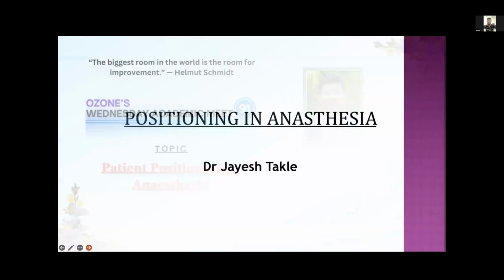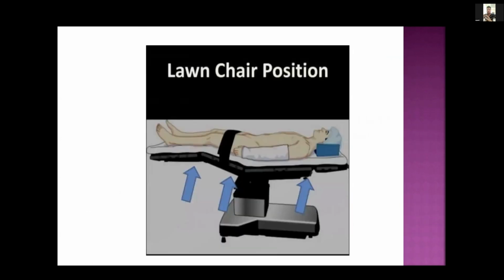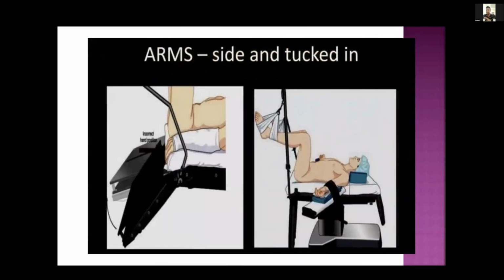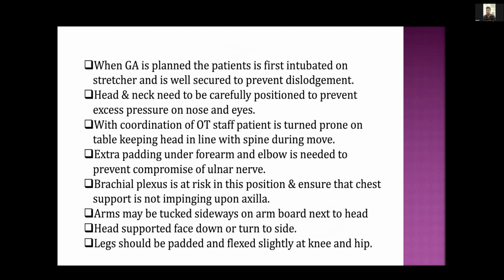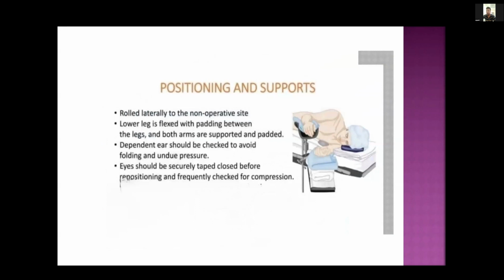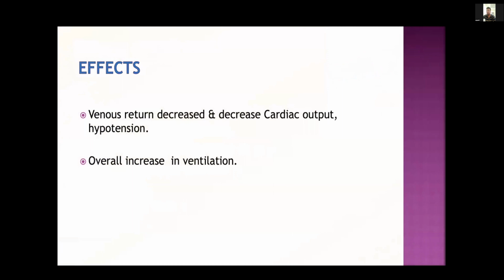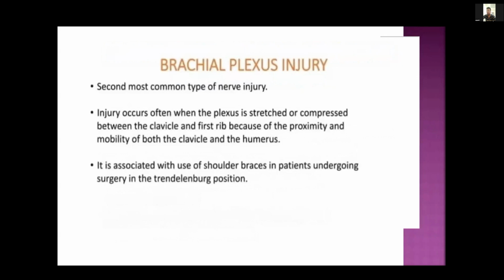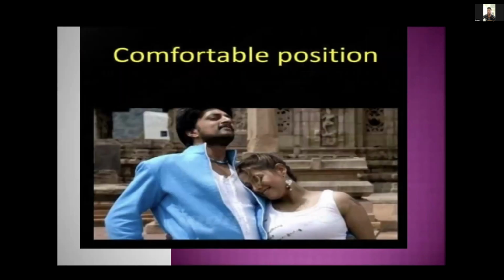Mastering Patient Positioning: A Crucial Aspect of Anaesthesia Management I Dr Jayesh Takle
Join us for an insightful session on "Patient Positioning During Anaesthesia" delivered by Dr. Jayesh Takle, a distinguished Consultant Anesthesiologist from the esteemed Ozone Anaesthesia Group. In this illuminating talk, Dr. Takle delves into the significance of various patient positions in surgical procedures, shedding light on their implications for ventilation, hemodynamics, and potential complications such as nerve injuries and pressure sores.

With years of expertise in the field, Dr. Takle elucidates the pivotal role of the anaesthetist in mitigating risks associated with patient positioning, emphasizing the importance of meticulous planning and execution to ensure patient safety and optimal surgical outcomes. Whether it's the supine, lithotomy, lateral, prone, or sitting position, each posture presents unique challenges and considerations, making this discussion indispensable for every anesthesiologist striving for excellence in their practice.

Don't miss out on this invaluable opportunity to enhance your understanding of patient positioning during anaesthesia and elevate your clinical skills.

Credits
Video Editing- Vipul Tribhuvan/Dr. Sujitkumar Khade